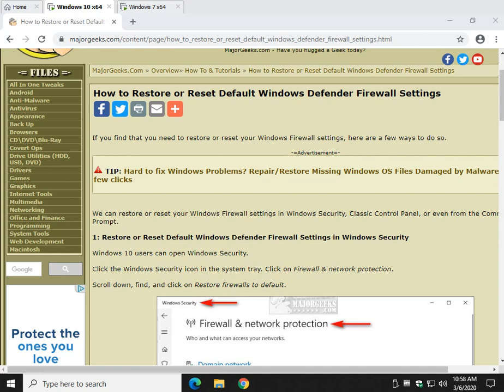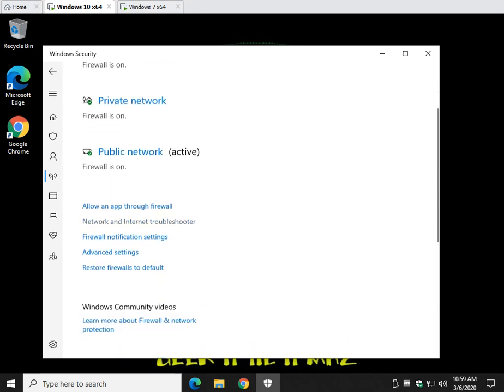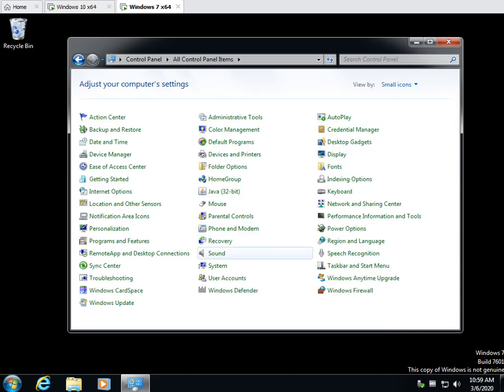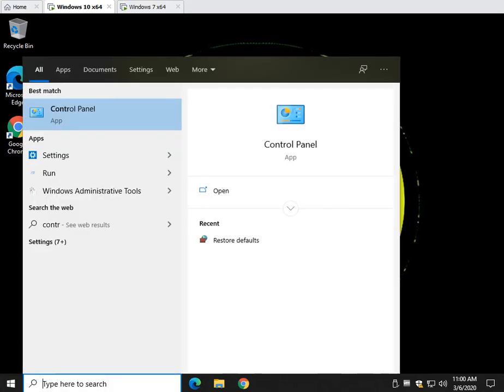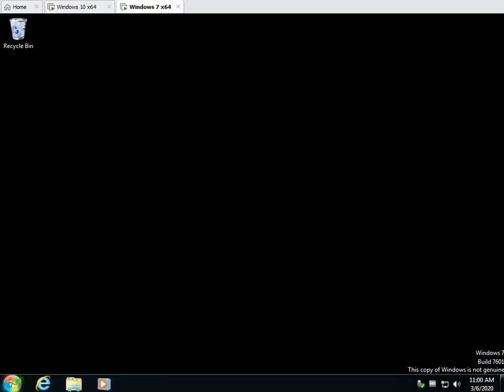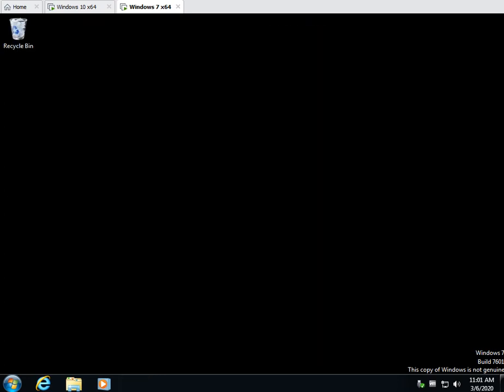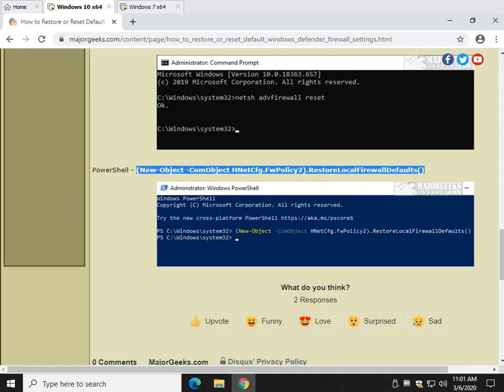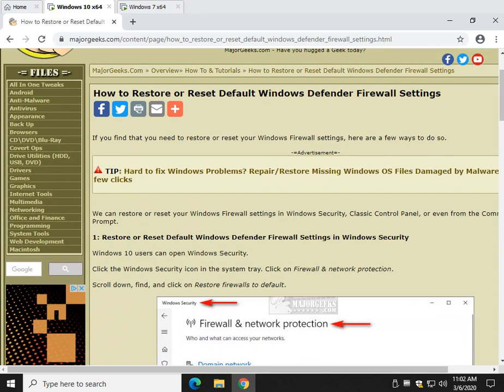How to Restore or Reset Default Windows Defender Firewall Settings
If you find that you need to restore or reset your Windows Firewall settings, here are a few ways to do so.